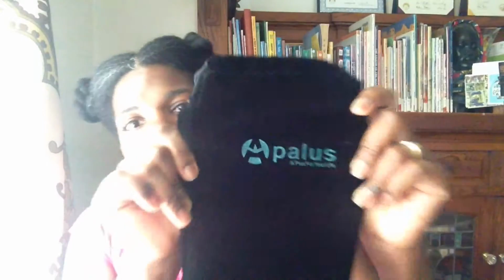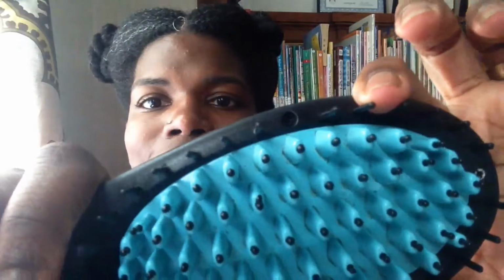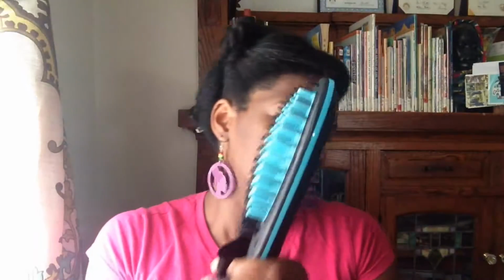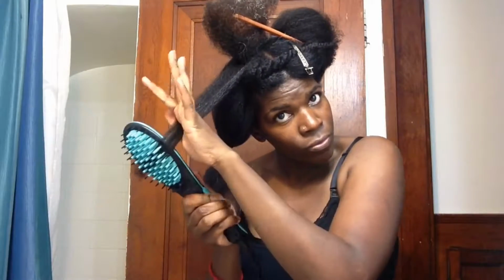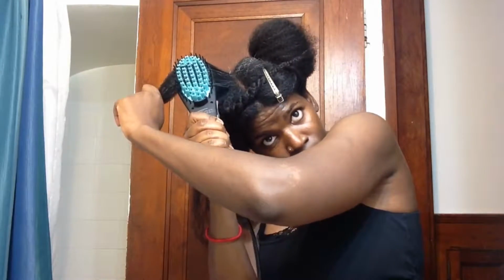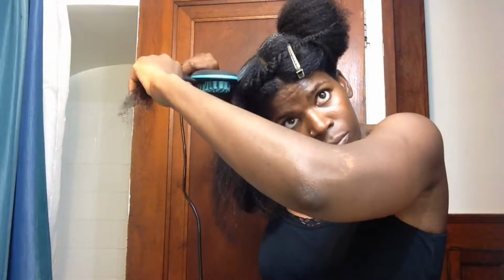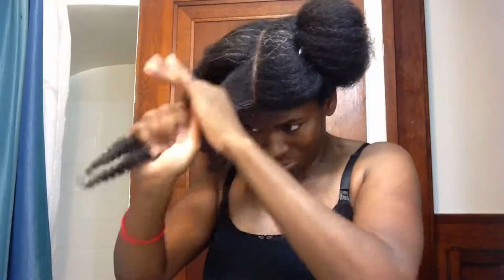Product Review: Apalus Straightening Brush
I received this product at a discount in exchange for my honest and unbiased review.